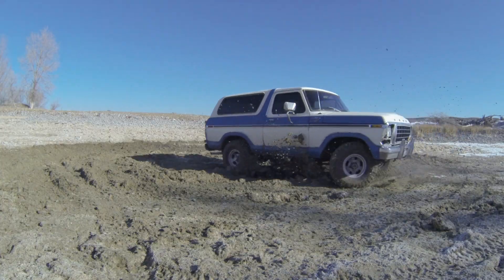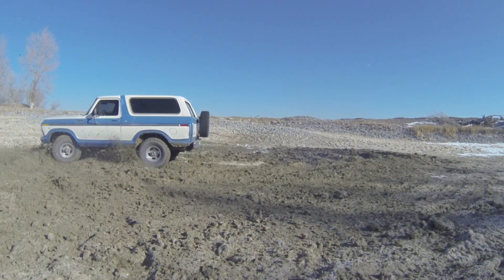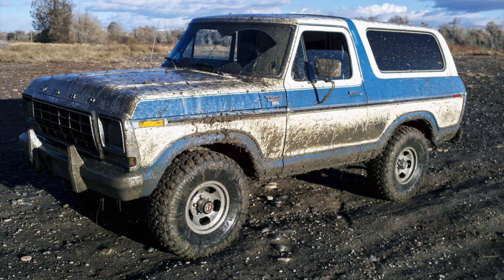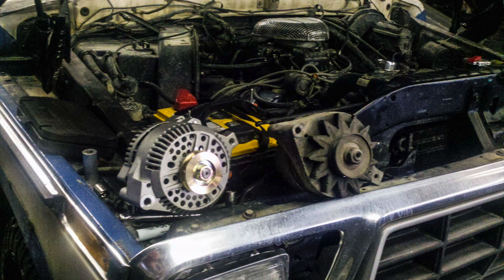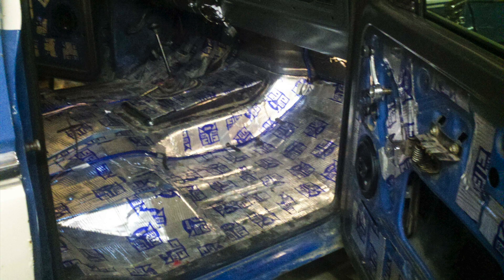The Never Done Bronco - Vlog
Here is all you ever wanted to know about the Never Done Bronco! Its a Beast and its just gonna get stronger as time (and money) allows! Clint Grover tells the story about how he got it, gives specs and future plans.
Specs: 1978 Ford Bronco Ranger XLT, 4x4, NP205 transfer case, C6 transmission, Edelbrock Performer intake manifold, Edelbrock 1406 600cfm carb (sometimes a Holley 600), Exhaust, Maxxis Big Horn 33" tires, HEI ignition upgrade, FatMat interior, New Carpet Kit, High Amp Alternator from Jeffs Bronco Graveyard and a host of other cool guy goodies are discussed in this vlog.

Stat tuned for much more Bad Ass Bronco footage in the future!